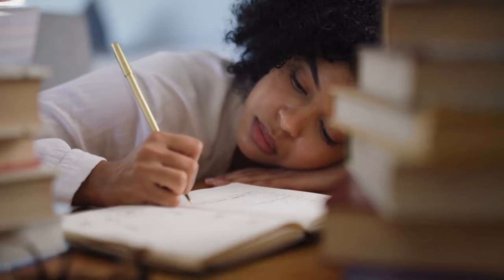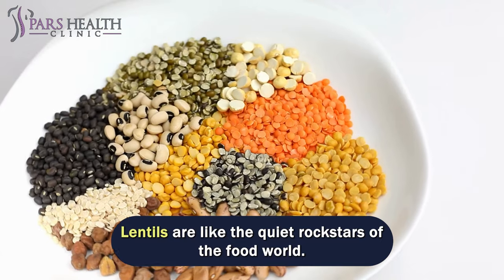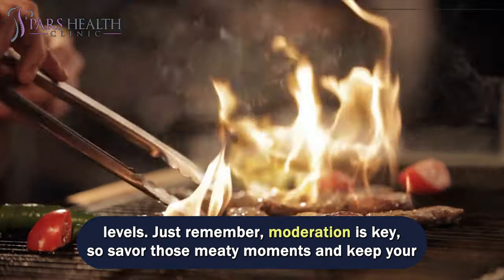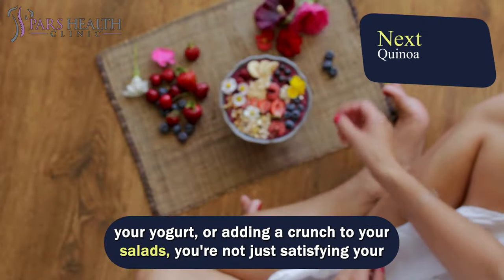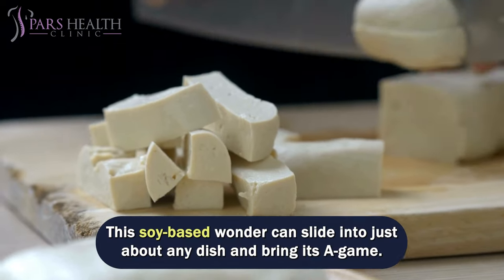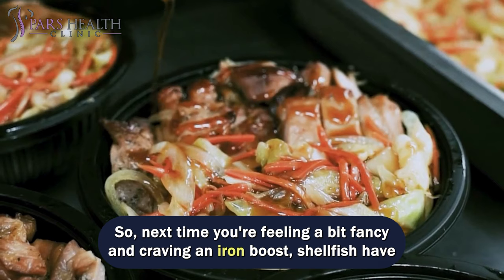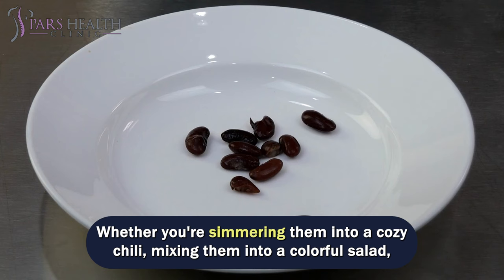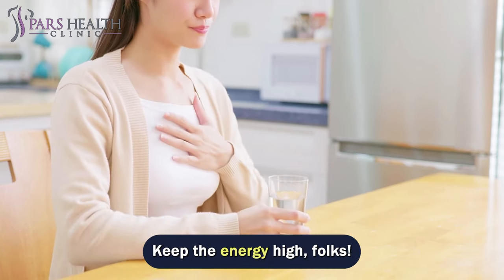10 Iron Rich Foods (Say GOODBYE to Fatigue!)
Fuel Your Day with Iron: Learn about the Top 10 Energizing Foods!

We'll be talking about these items in this video:
- What are the iron-rich foods?
- What are iron-rich foods for sleep?
- Are bananas high in iron?
- What are the best foods for fatigue?
- What are the foods rich in iron?
- What are the top energizing foods?
- How to fuel the day with iron?
- What are the signs of iron deficiency?
- How to fix iron deficiency?
- What is an iron-rich diet?

0:00 Introduction

0:26 10- Spinach

Spinach is like the superhero of veggies when it comes to iron content. Popeye's favorite food isn't just a cartoon quirk. It's a real nutritional powerhouse. Packed with iron and a bonus dose of vitamin C, this leafy green not only helps build up your iron levels but also gives your immune system a boost.

1:03 9- Lentils

Lentils are like the quiet rockstars of the food world. These little legumes might not shout about it, but they're loaded with iron and tons of other good stuff. Whether you're whipping up a hearty lentil soup, a flavorful curry, or a zesty salad, you're not just getting a tasty meal – you're giving your body a solid dose of plant-based iron that keeps you energized and ready to rock the day.

1:44 8- Red Meat

Alright, meat lovers, this one's for you, red meat, the iron-packed classic. Sink your teeth into a juicy steak or savor a mouthwatering lamb chop, and you're not just treating your taste buds – you're giving your body a boost of heme iron, the kind that's super easy for your system to grab onto.

2:21 7- Chickpeas

Chickpeas are like the cool buddies of the iron-rich crew. These little guys might be small, but they're packed with plant-based iron that keeps you going like a champ. Whether you're diving into some homemade hummus, crafting a dangerous chickpea salad, or tossing them into a spicy curry, you're not just having a meal, you're having an iron-packed adventure.

2:59 6- Pumpkin seeds

Pumpkin seeds are like the hidden gems of the snack world. These little powerhouses might not be the first thing you think of, but they're loaded with iron and a bunch of other goodies. Whether you're munching on them as a quick snack, sprinkling them on top of your yogurt, or adding a crunch to your salads, you're not just satisfying your cravings – you're giving your body a boost of iron and a dose of magnesium and zinc to keep you feeling awesome.

3:36 5- Quinoa

Quinoa is like the trendy friend in the iron-rich gang. This super grain not only looks cool on your plate, but it's also packing some serious iron power. Whip up a quinoa bowl with all your favorite toppings, and you're not just creating a picture-perfect meal – you're giving your body a solid dose of iron and a complete protein package. It's like the ultimate win-win situation for your taste buds and your health.

4:16 4- Tofu

Tofu is like the versatile player on the iron-rich team. This soy-based wonder can slide into just about any dish and bring its A-game. Whether you're stir-frying it with veggies, tossing it into a flavorful curry, or even grilling it up for a BBQ, you're not just creating a meal – you're adding a dose of plant-powered iron to your plate.

4:55 3- Shellfish

Shellfish are like the fancy pants of the iron-rich crew. These underwater wonders, like clams, mussels, and oysters, might seem a bit posh, but they're delivering some serious iron punch. Whether you're slurping down some savory seafood pasta, diving into a seafood feast, or just enjoying a plate of freshly shucked oysters, you're not just indulging in culinary luxury – you're treating your body to a boost of heme iron that's fit for a seafood royalty.

5:39 2- Dark chocolate

Dark chocolate is like the rebel of the iron-rich gang. Who knew indulgence could come with a side of goodness? When you're sneaking a piece (or a bar, no judgment) of rich, dark chocolate, you're not just satisfying your sweet tooth, you're treating yourself to a sprinkle of iron. It's like a secret superhero snack that's here to save the day, one delicious bite at a time.

6:17 1- Kidney beans

Kidney beans are like the down-to-earth pals of the iron-rich crew. These hearty beans might not shout about it, but they're loaded with iron and ready to add some oomph to your meals. Whether you're simmering them into a cozy chili, mixing them into a colorful salad, or stuffing them in a burrito, you're not just cooking, you're dialing up your iron game in a seriously tasty way.

6:58 Outro